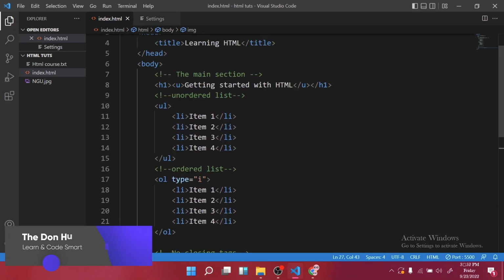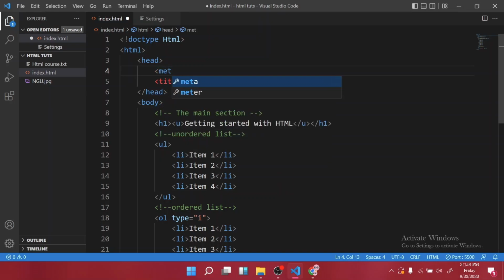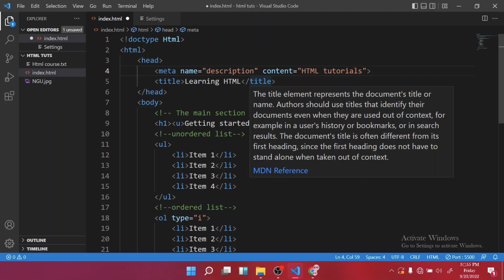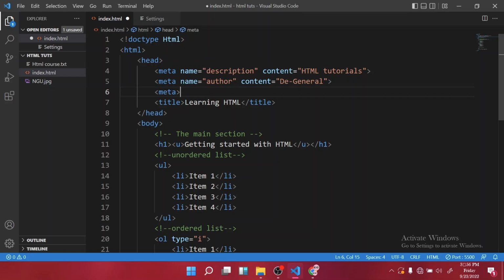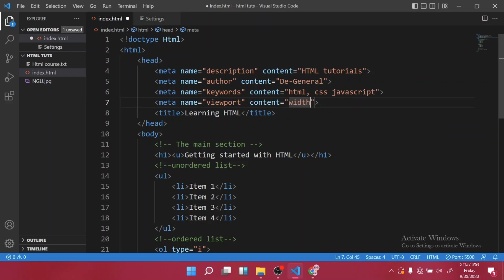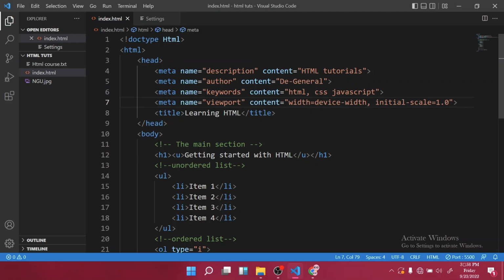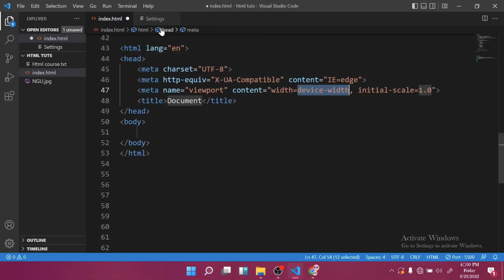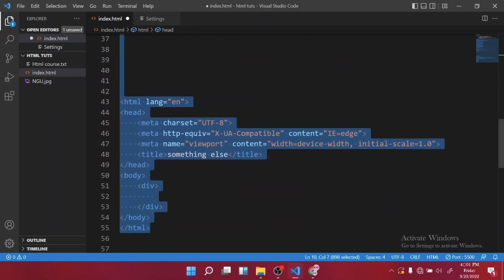HTML & CSS Tutorial for Beginners: 10 (meta tags)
In the previous video we looked at attributes to an html element and in this video we're going to add meta data to our website in order to improve it's usability and search engine optimization. We can add various data as mata data to our site, like the author, description and the likes. Enjoy🙂